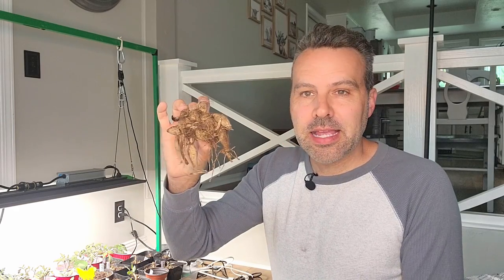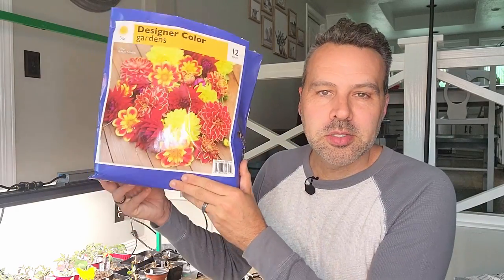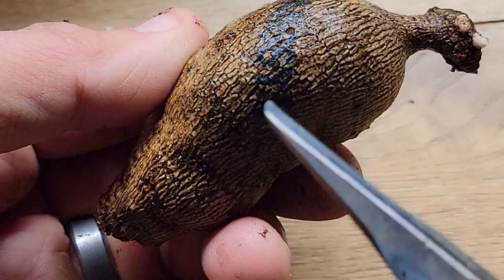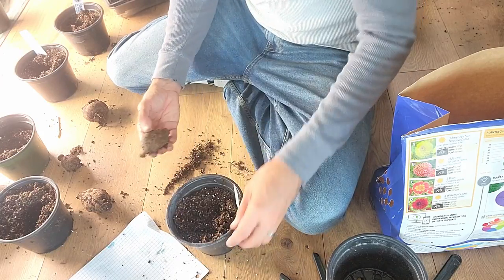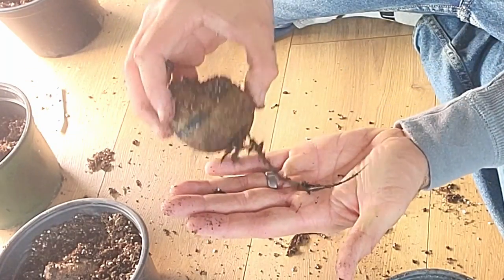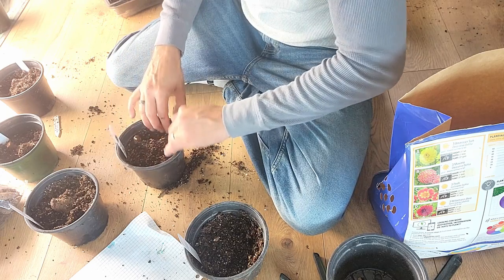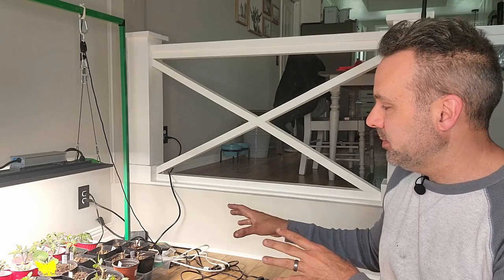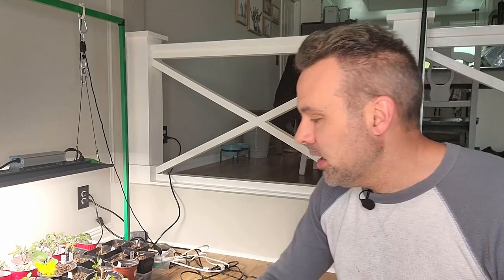How to Have a FREE, NEVER ENDING Supply of Dahlias! // Easy Dahlia Propagation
In this video I'm going to show you the easiest way to propagate dahlias.  Taking Dahlia cuttings is so easy and you really can create an unlimited supply of dahlias.